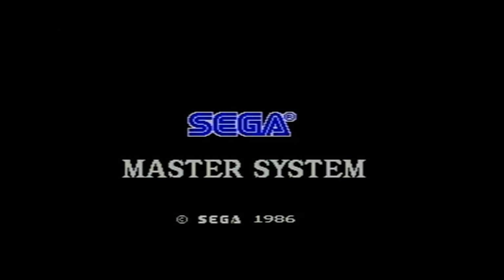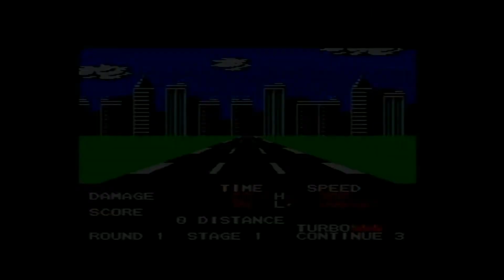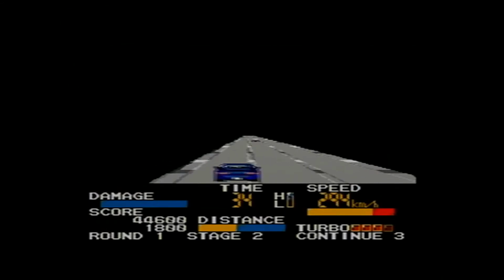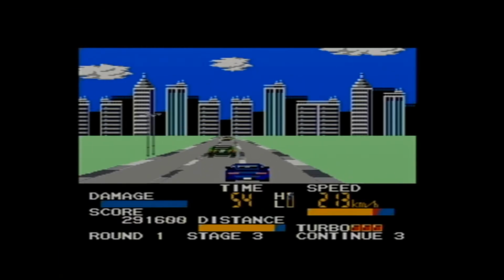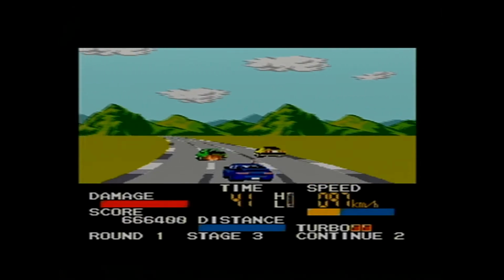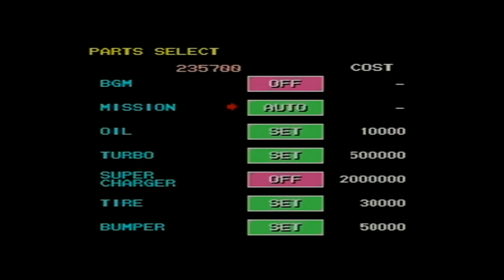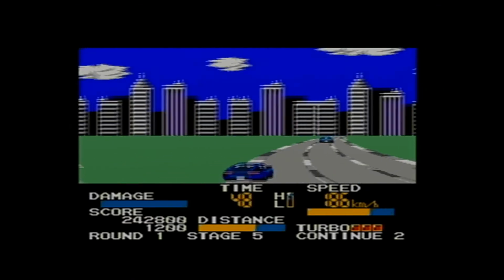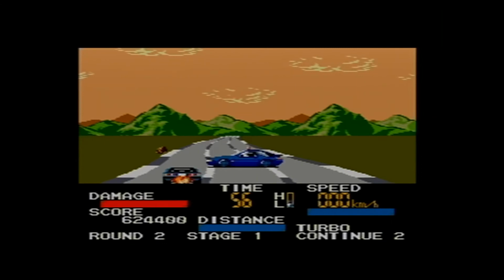CRG Plays Taito Chase HQ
In this weeks CRG plays we stick with the Sega Master System but this time have a go at Taito Chase HQ